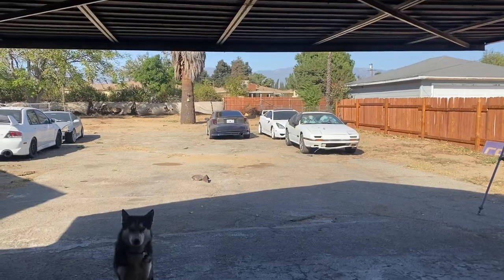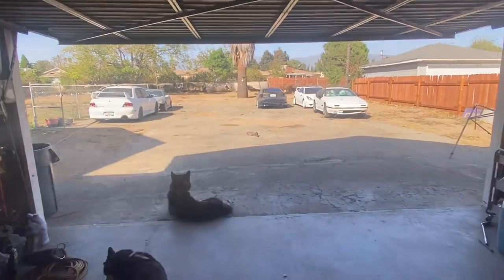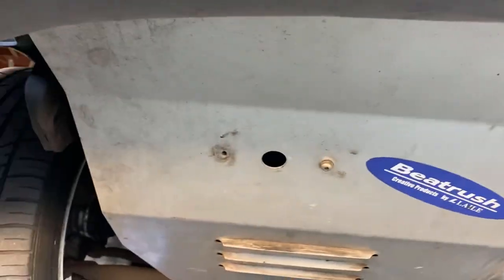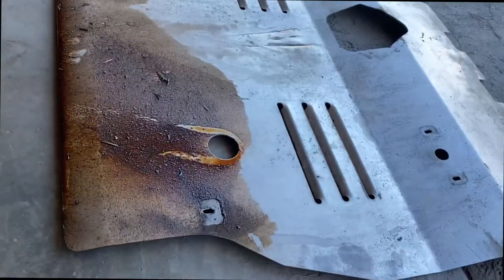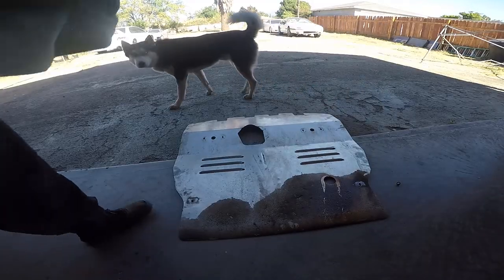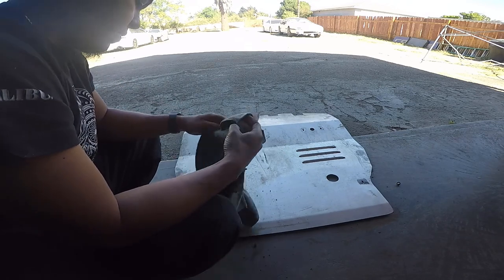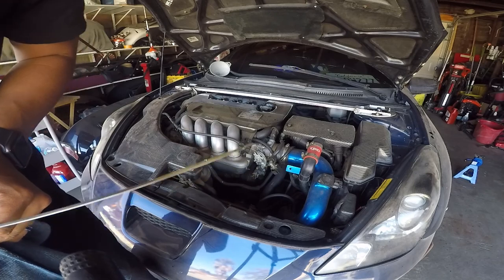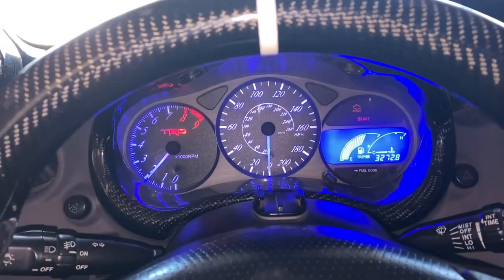Smurf Gets An Oil Change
Today we are doing an oil change on smurf and a rise down from all the dust